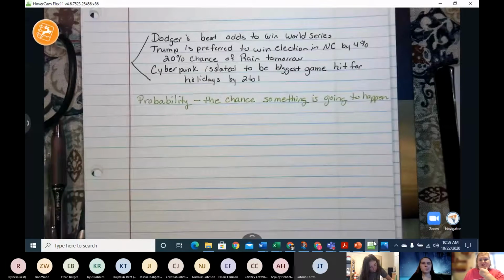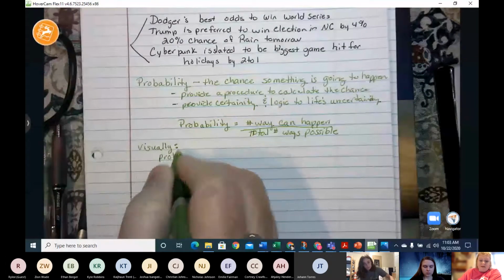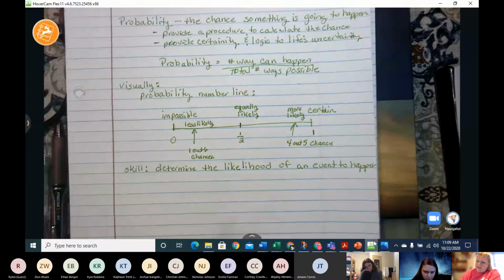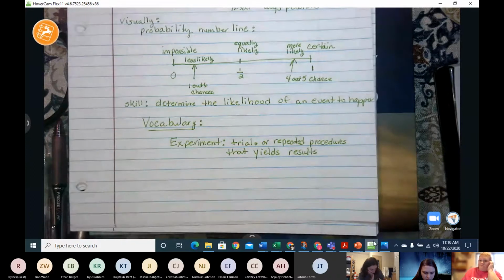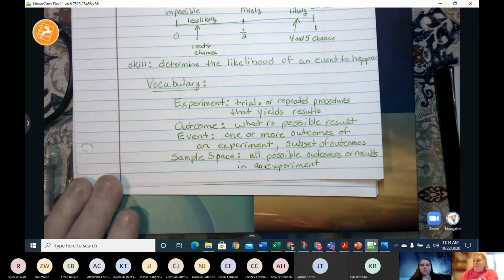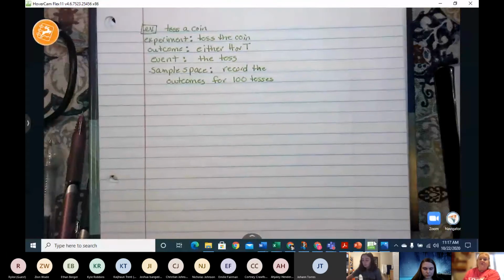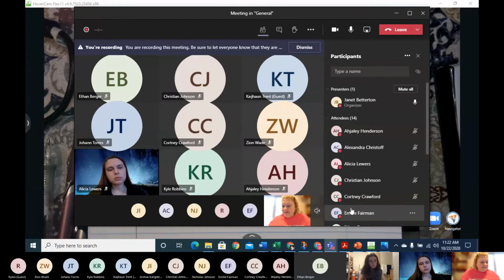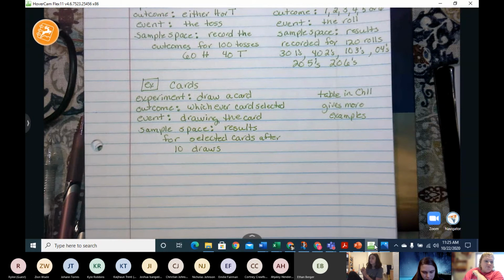Class Meeting 10 22 Lesson 1 Probability Part 1 202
Basic introduction to Probability